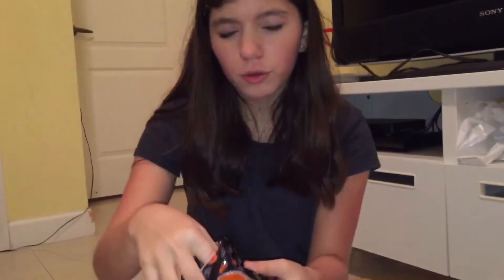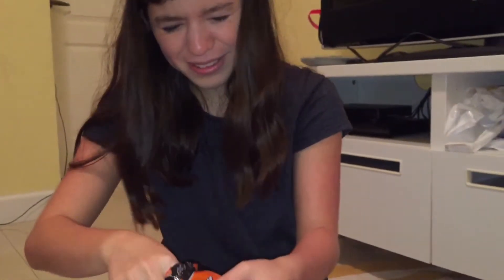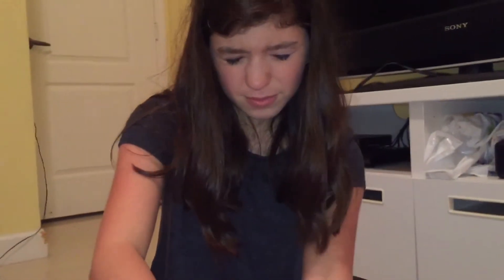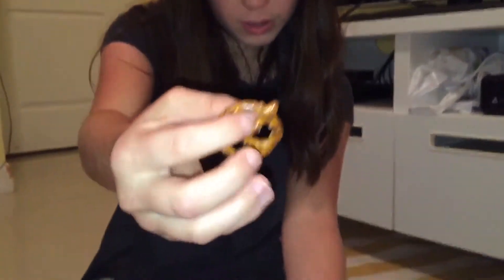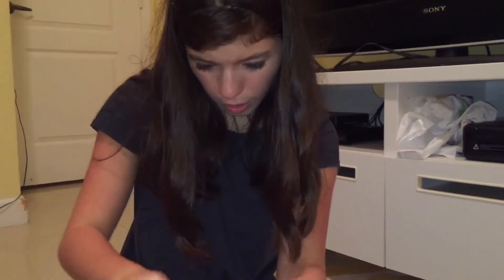Whats in pretzel bag Challenge